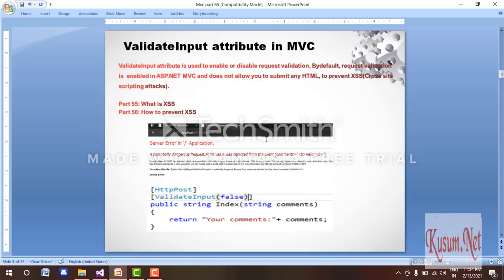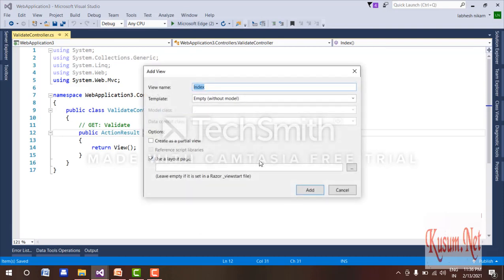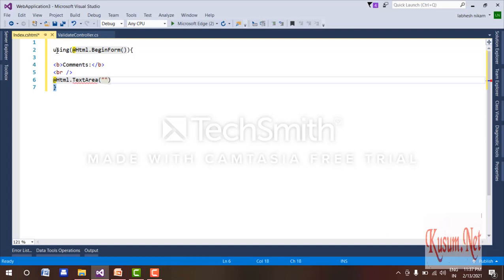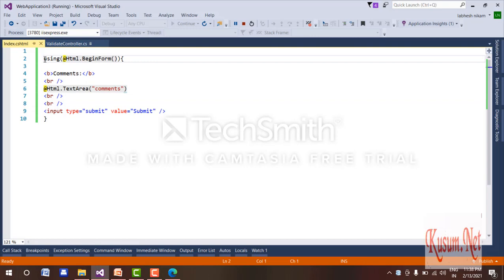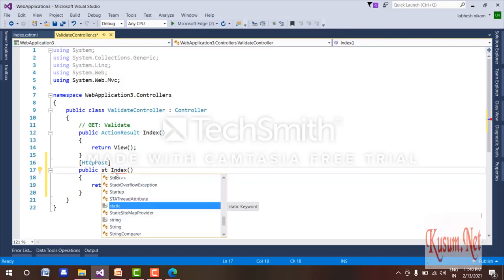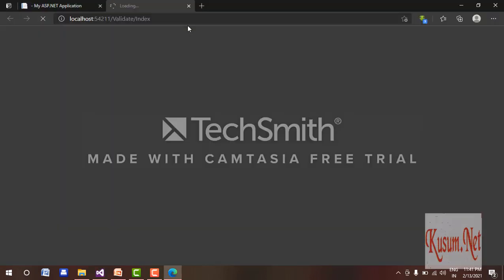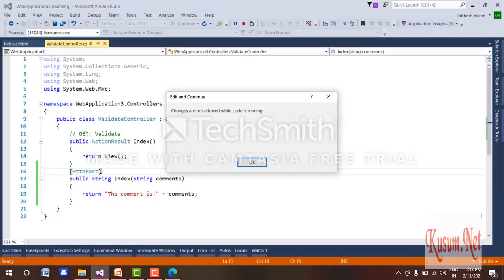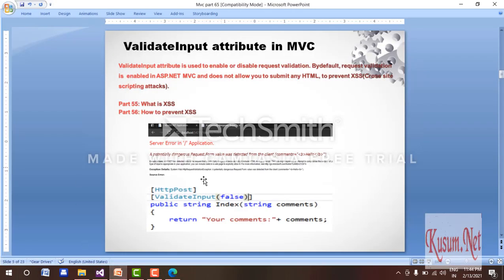Part 76 ValidateInput attribute in MVC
How to prevent project from client side scripting attack in MVC